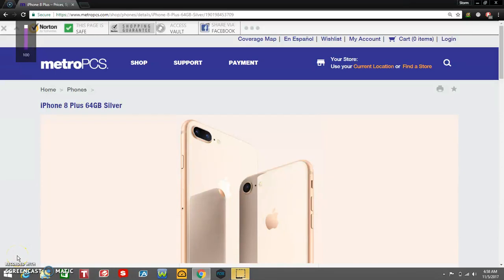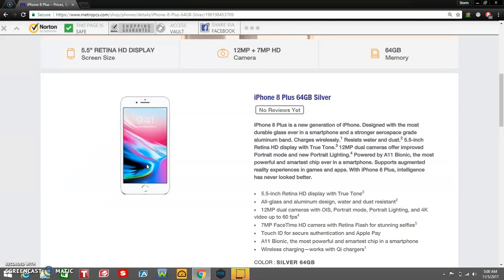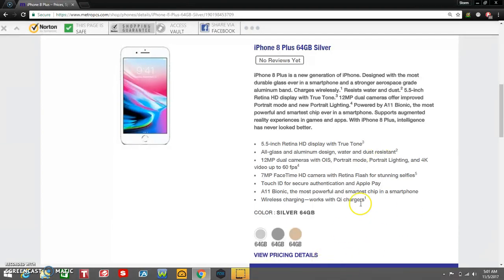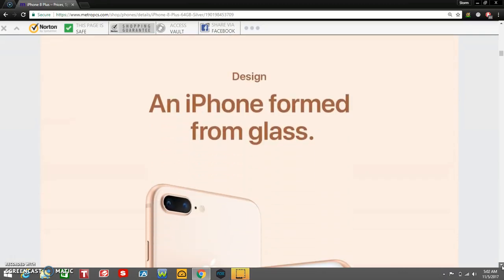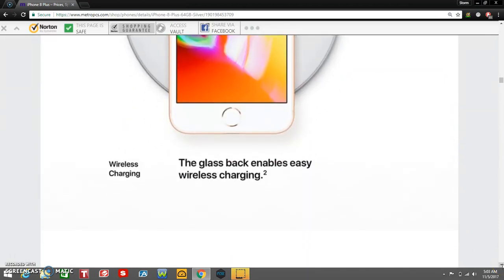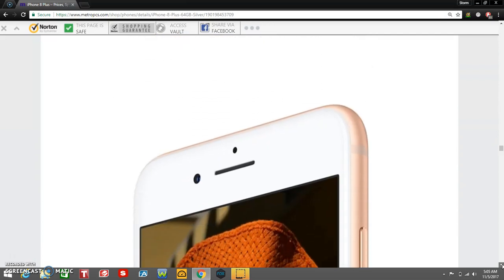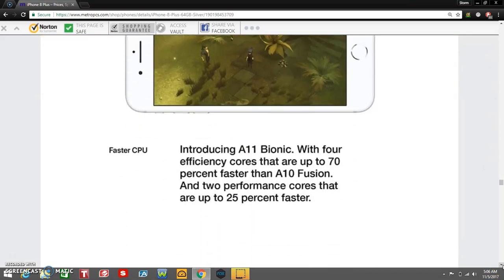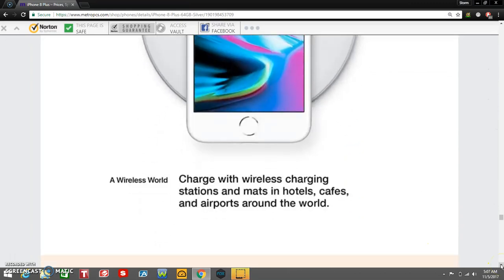Apple iPhone 8 Plus | MetroPCS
Apple iPhone 8 Plus:

Price: $799